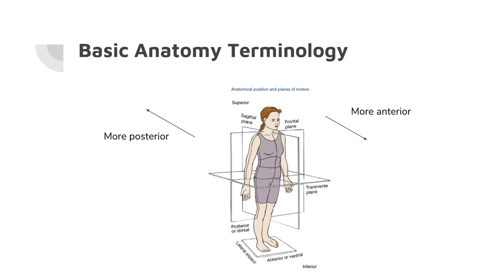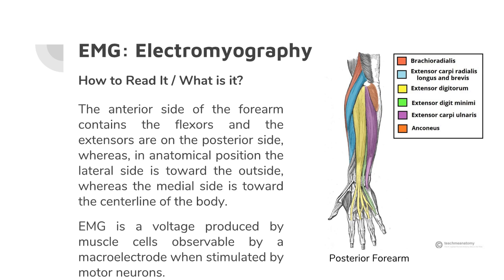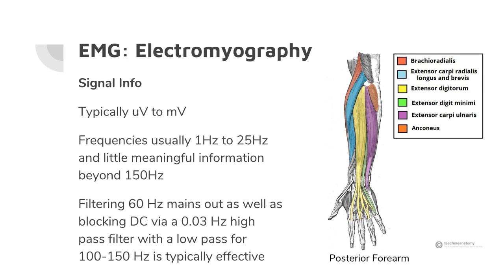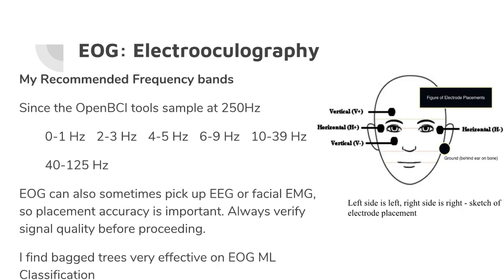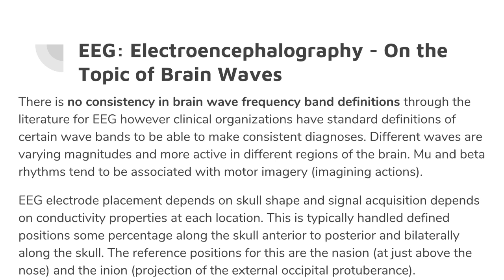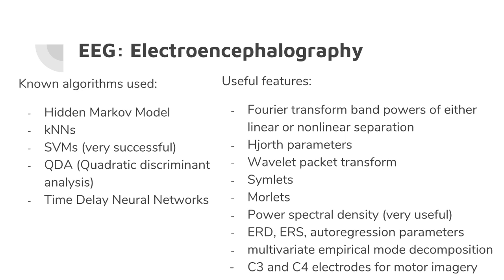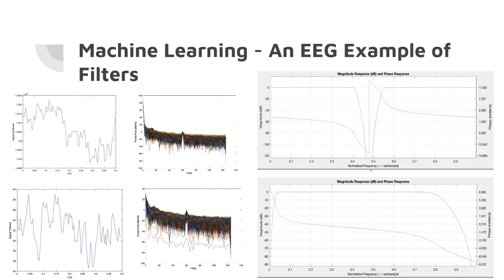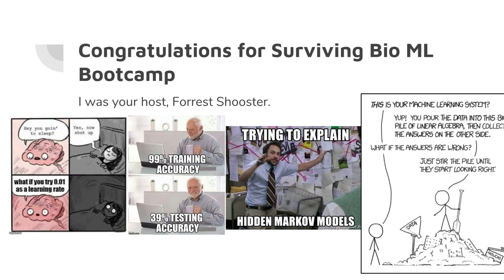NeuroTechnology Exploration Live - Forrest Shooster on Machine Learning for Biosignals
A basic introduction to biosignal collection, some descriptions of the signals of interest and some potential approaches to machine learning of these signals.

Also discussed is the basics of machine learning as applied to some of these biosignals.